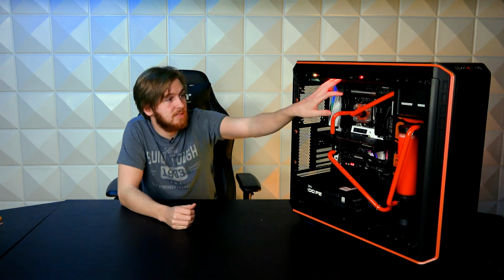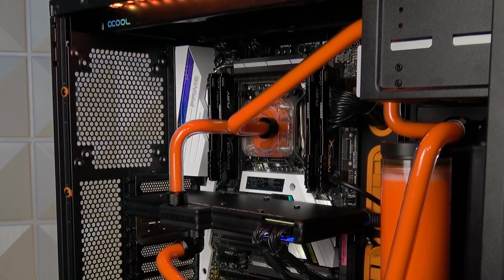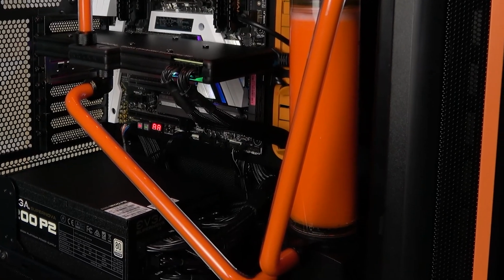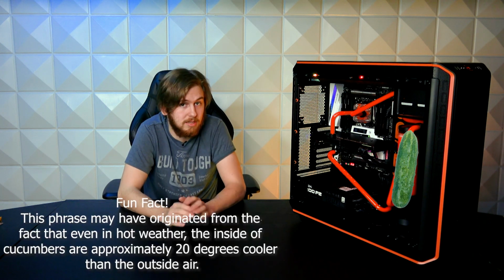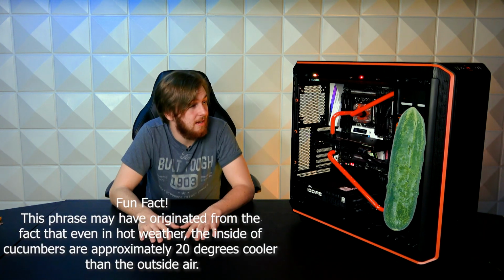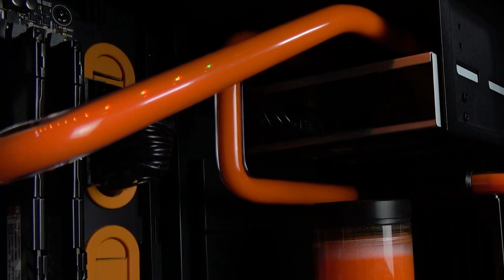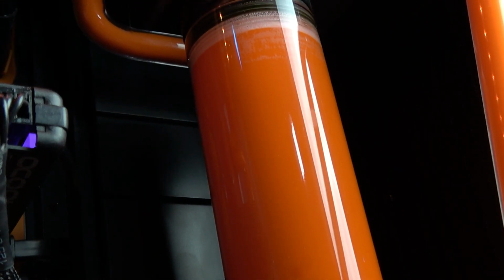AVARigs | Custom Orange Hardline Liquid Cooled PC | 560517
Check out our review of this gorgeous hardline liquid cooled PC featuring orange coolant to perfectly match the Be Quiet case.

Want a similar build?
Call our sales team at 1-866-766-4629.

Specs:
Be Quiet! Dark Base Pro 900 rev. 2
INTEL Core™ i9-10980XE Extreme 18-Core 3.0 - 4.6GHz Turbo
ASUS PRIME X299-DELUXE II
EVGA GeForce RTX™ 2080 Ti XC ULTRA GAMING
KINGSTON 32GB Kit (4 x 8GB) HyperX FURY DDR4 3000MHz
EVGA 1200 P2, 80 PLUS Platinum 1200W
Be Quiet! Pure Wings 2 140mm PWM
SAMSUNG 1TB 970 EVO Plus
LG WH16NS60, BD 12x / DVD 16x / CD 48x, Ultra HD Blu-ray Burner
Premiere Alphacool Custom Liquid Cooling